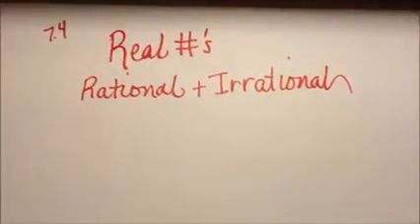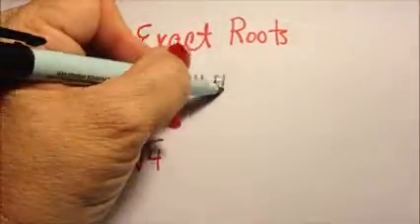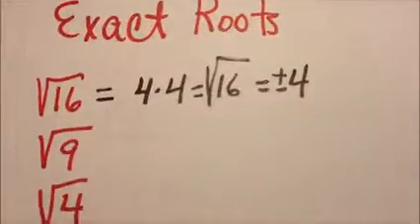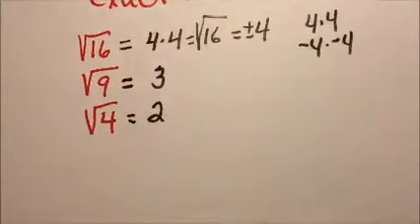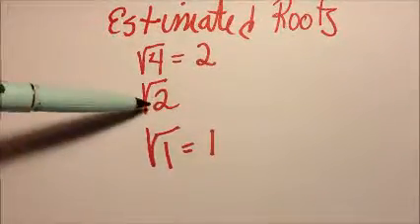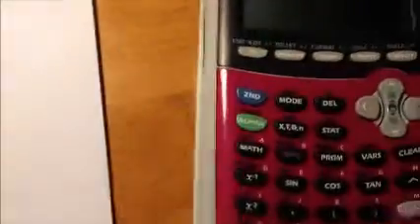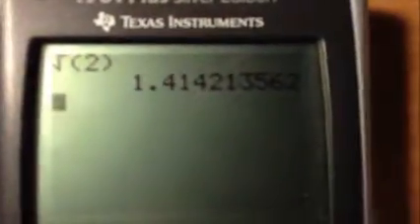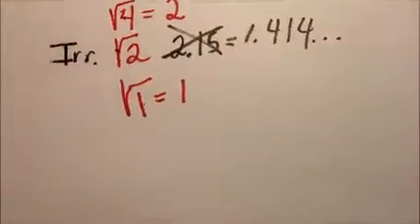7 4 1 Real numbers